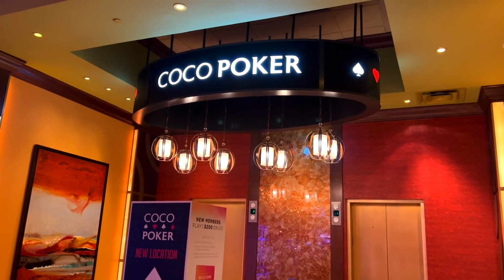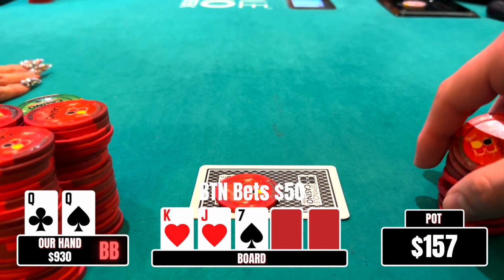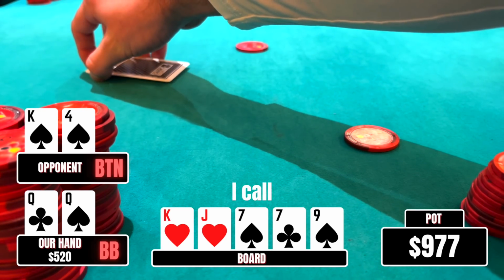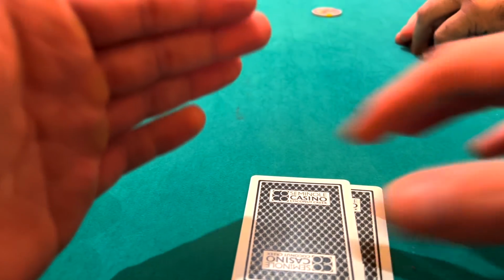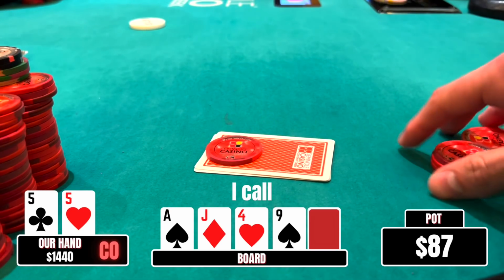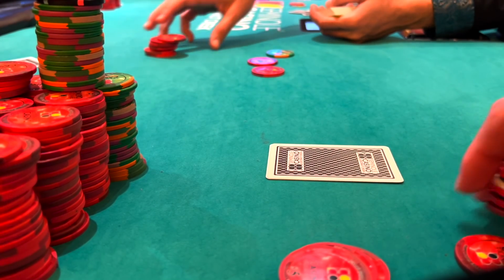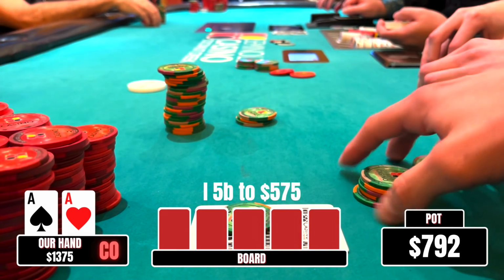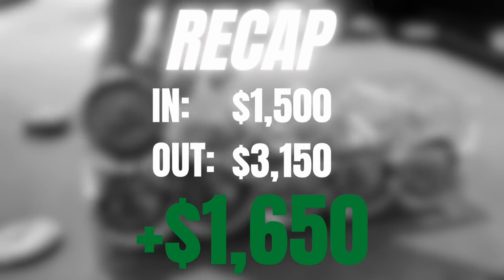QUEEN HIGH CALL & ACES IN $3,500 POT!- Poker Vlog #31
In this video, we play $2/5 NLH at Seminole Casino Coconut Creek